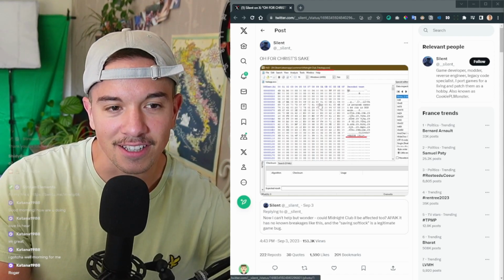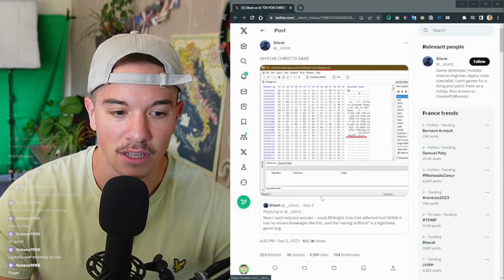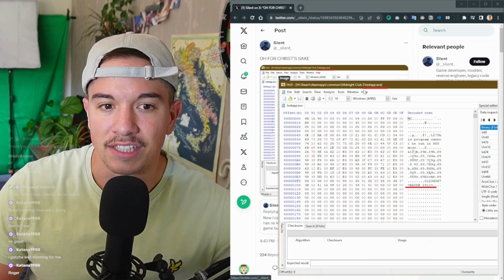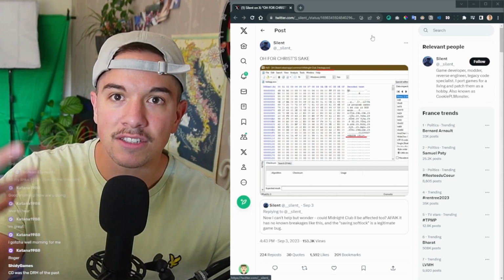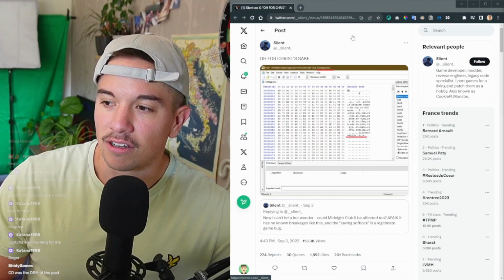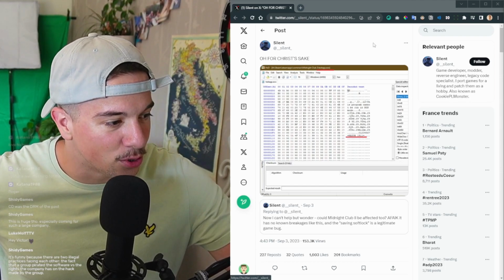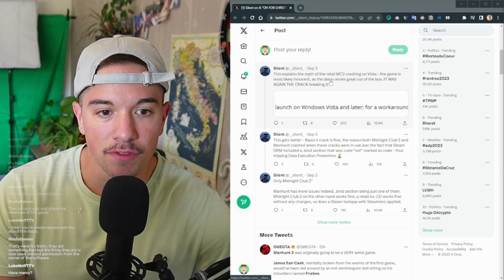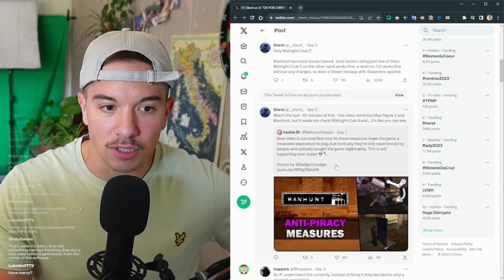Rockstar puts PIRATED games on STEAM?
"Razor 1911" was found in the executable of a game put on Steam by Rockstar. This indicates their uploading a pirated version of their game to use the "no cd" hack.

🎥 Main Channel @MrEliptik